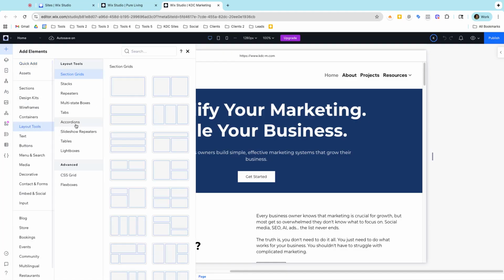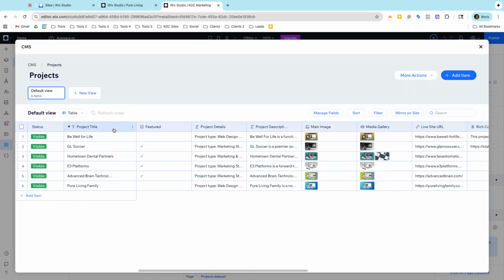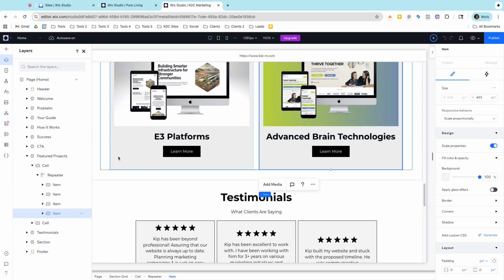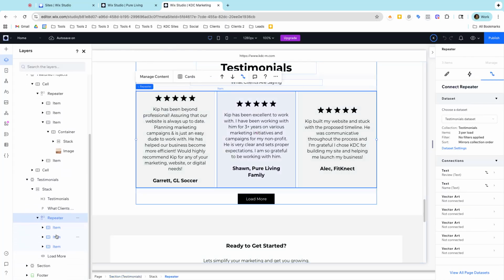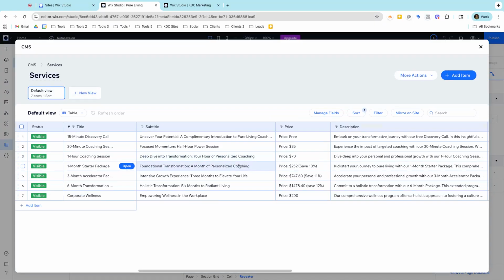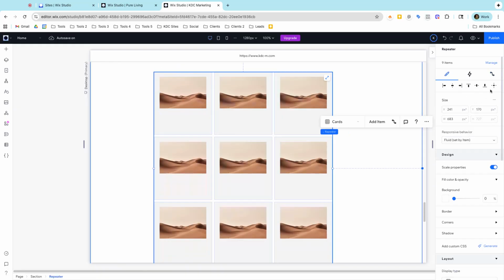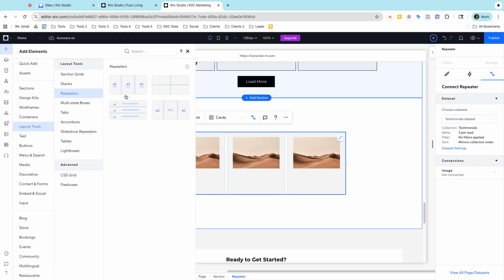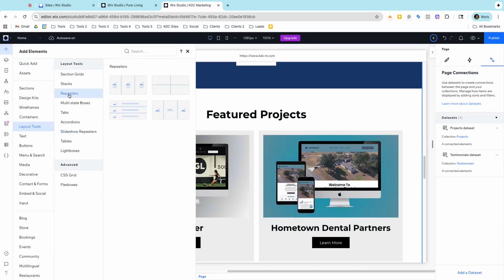Wix Studio | CMS & Repeaters - The Foundation of Dynamic Content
In this video, I show you how repeaters and CMS go hand in hand to create dynamic content.